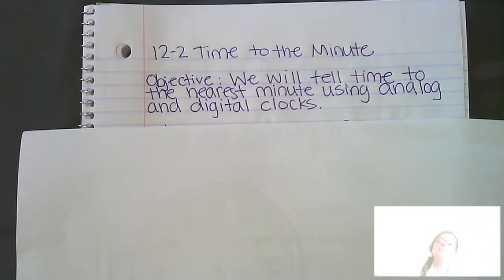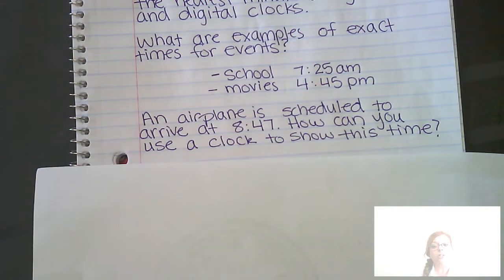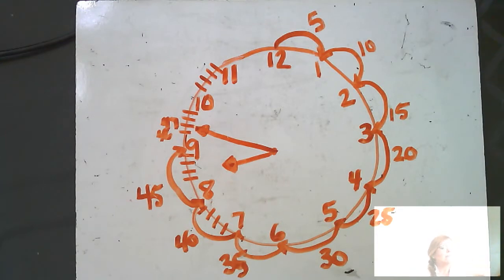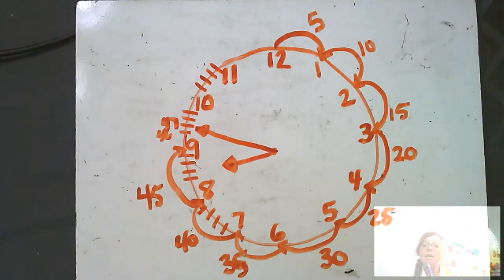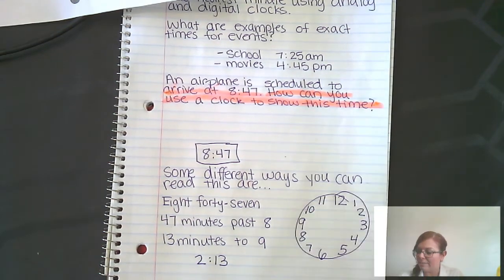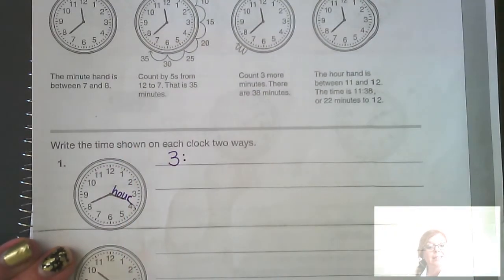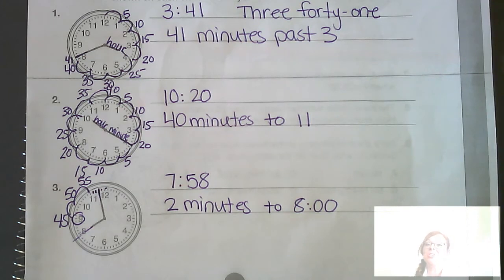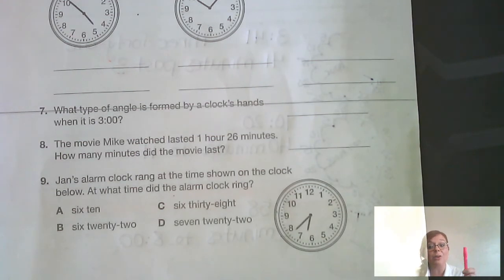3rd Grade Math Lesson: 12-2: Telling time to the Minute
This is a lesson on how to tell time to the minute.